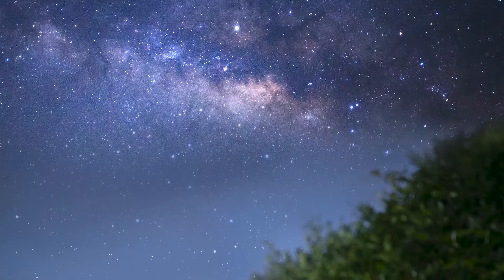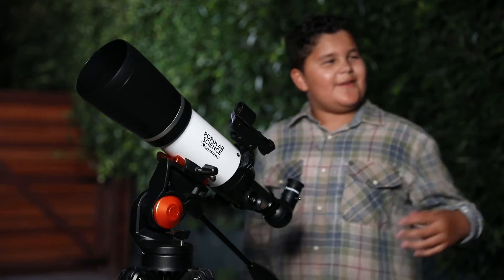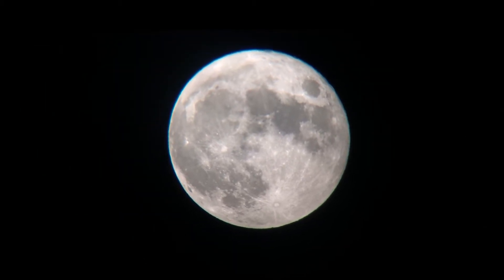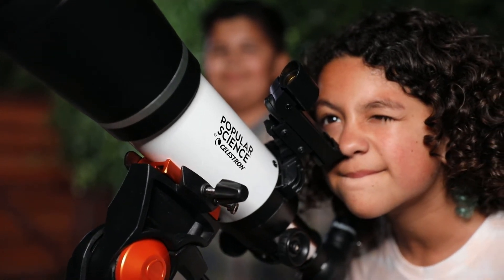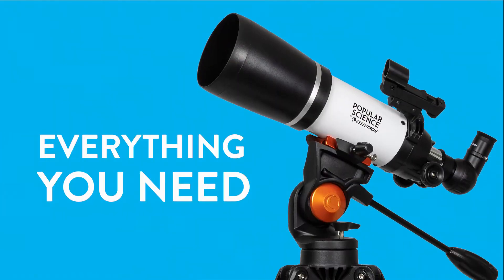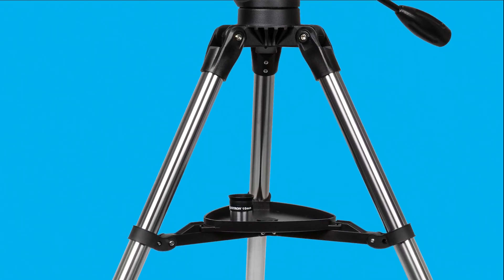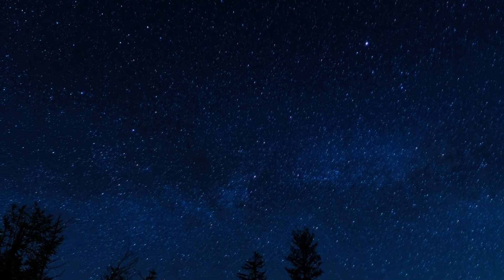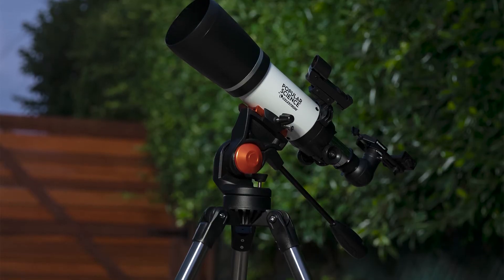Popular Science by Celestron AstroMaster 80AZS Telescope Product Tour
The Popular Science by Celestron AstroMaster 80AZS is a short refractor telescope perfect for terrestrial and celestial viewing.  The short focal length is ideal for viewing star clusters and nebulae, while the erect image diagonal makes the optical tube ideal for use as a spotting scope during the day.

Setting up the telescope is a breeze and will have you observing in no time. Even on your first time out, you can assemble the telescope and its accessories in just a few minutes. The adjustable tripod legs allow you to customize the telescope’s height or place it on raised surfaces like a picnic table. An included accessory tray will help you keep track of eyepieces and other small items while observing.

The entire telescope kit weighs just 10 pounds, so you can take it anywhere, hassle-free.